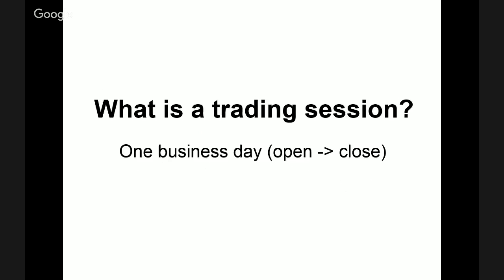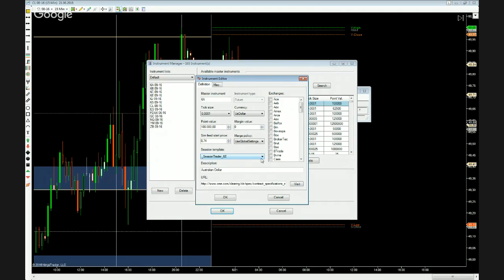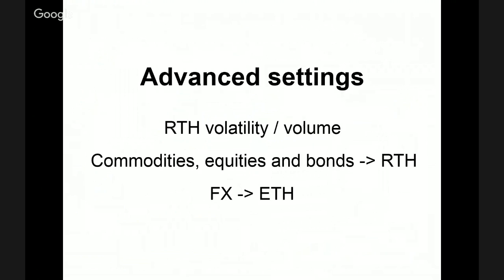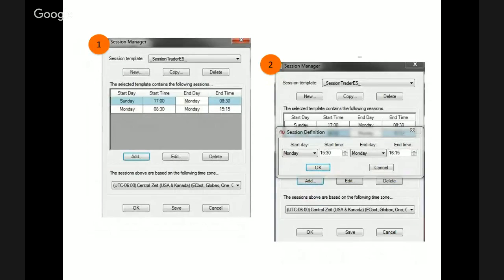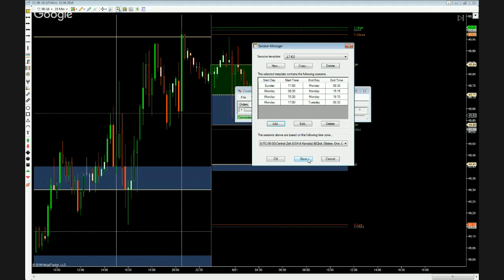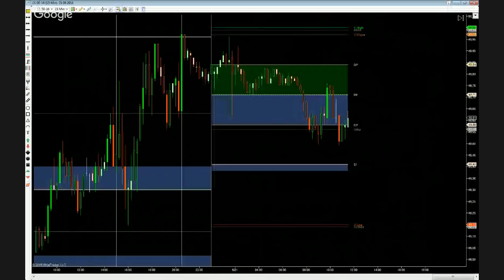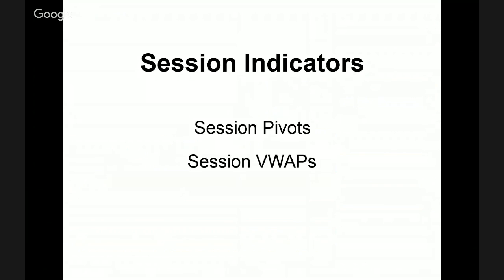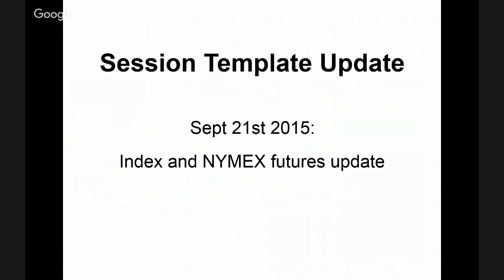Setting up your custom session template